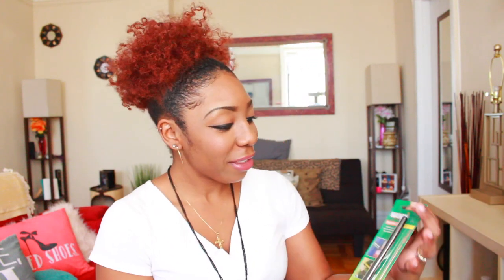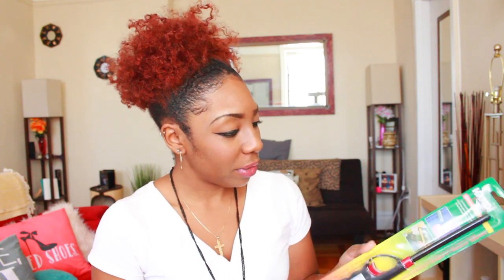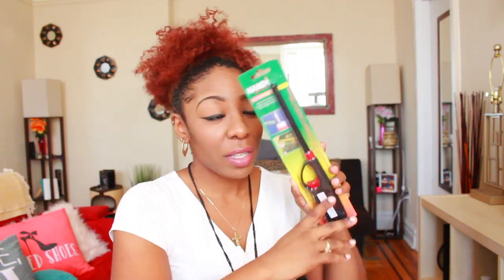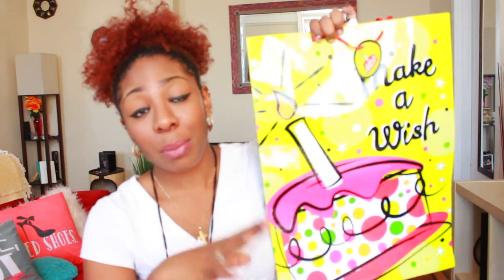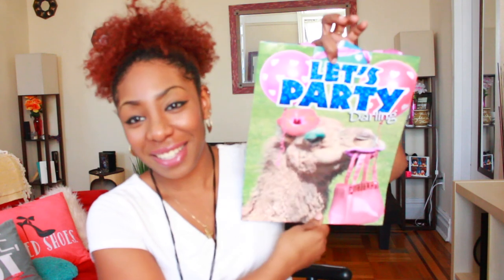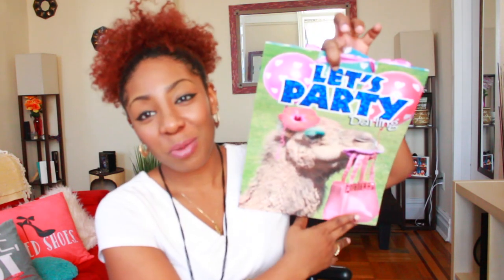HUGE DOLLAR TREE HAUL (CUTE SPRING FINDS & D.I.Y IDEAS!) | NaturallyNellzy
HUGE DOLLAR TREE HAUL 2017 | CUTE SPRING FINDS!

Sooooo I recently went into Dollar Tree and I can't believe how many cute items I was able to find! Perfect items for decorating and DIY projects

NaturallyNellzy

FAQ
Hair Type: 3C, 4A & 4B
Camera: Canon Rebel T3i
Lens: Sigma 14mm
Editing Software: Final Cut Pro X